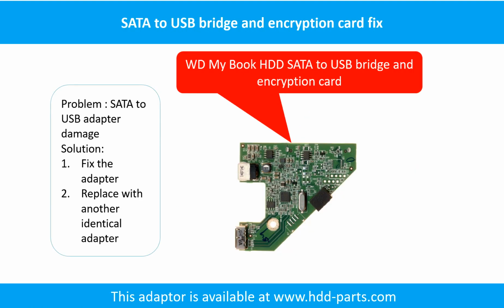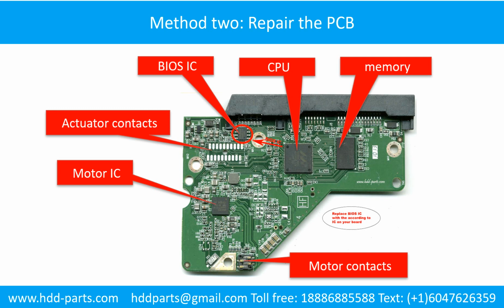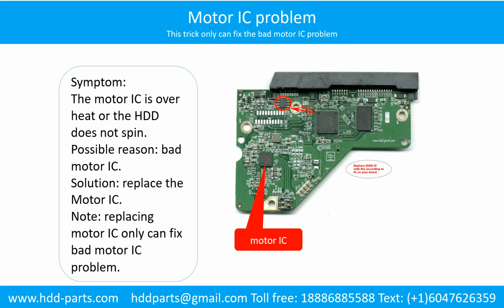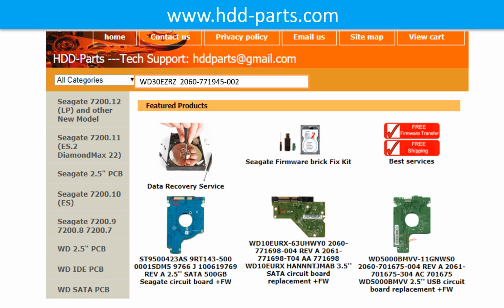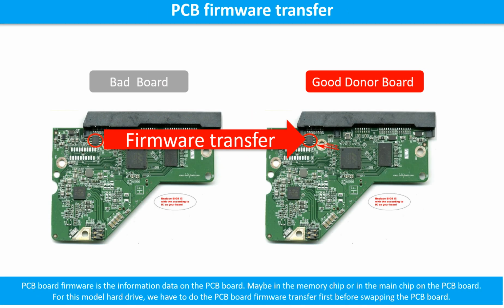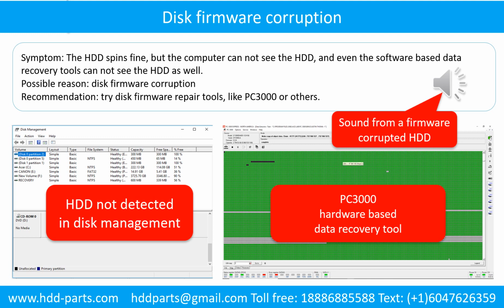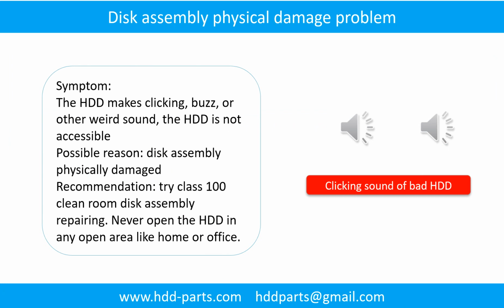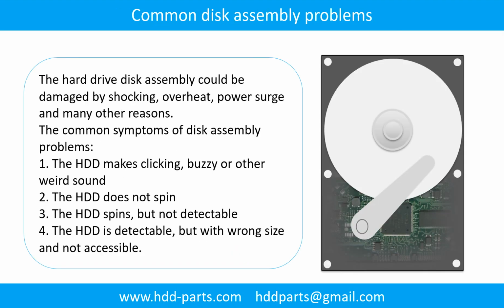WD My Book WD20EZRX WD40EZRX WD40EFRX WD30EZRX WD20EZRZ WD30EURS WD20EURS WD10ERX 2060 771945 002